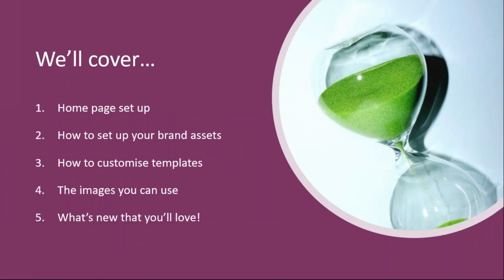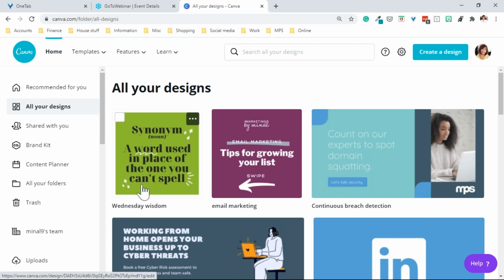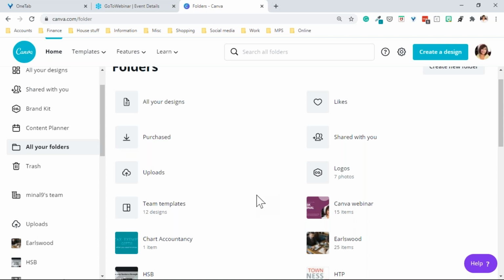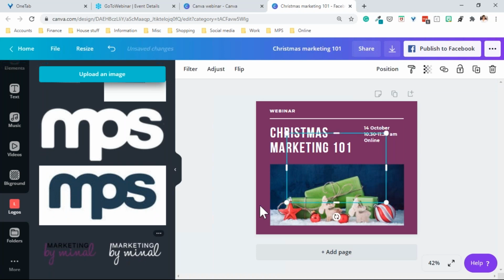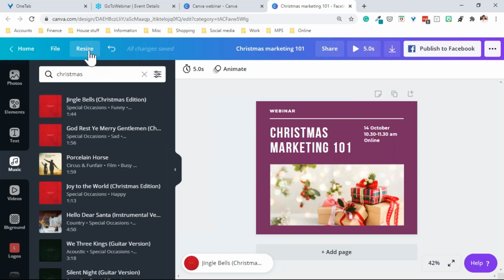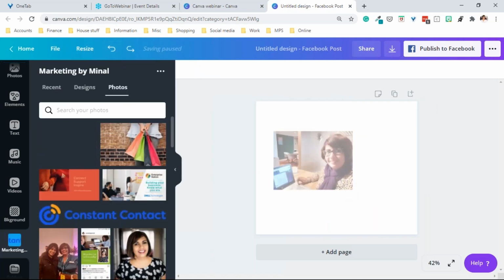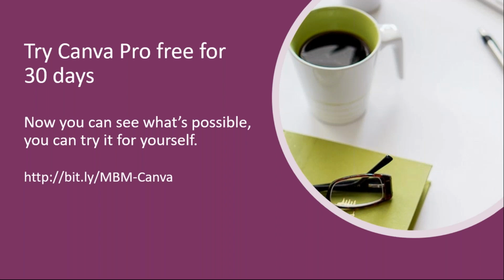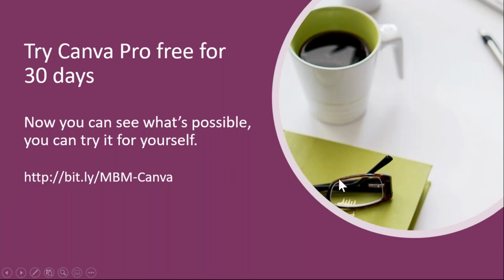Getting started with Canva